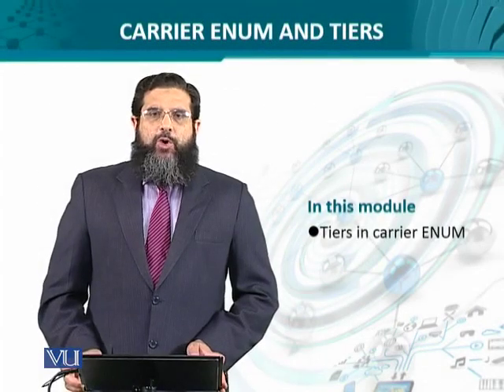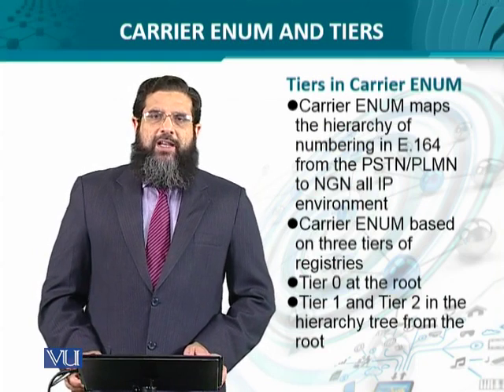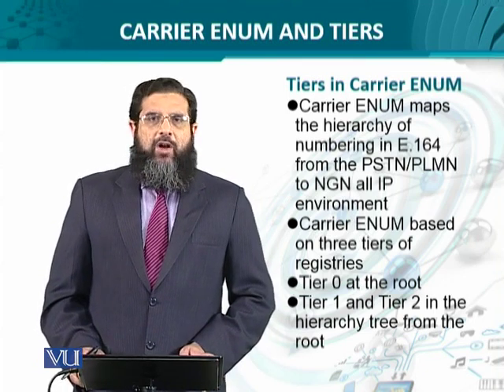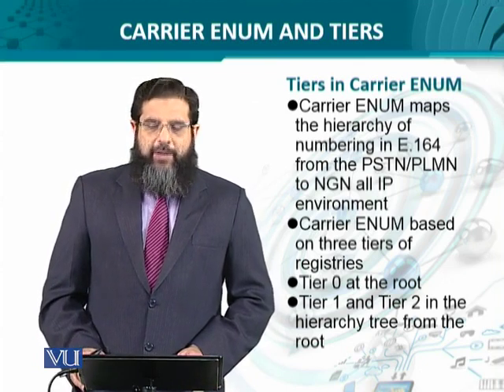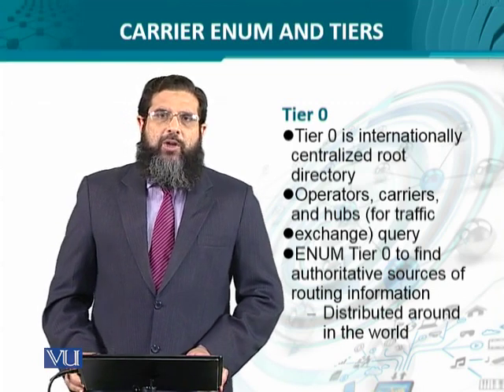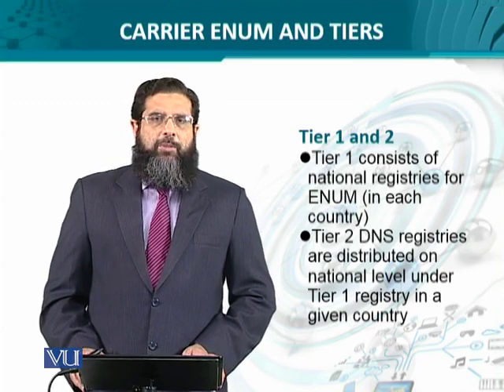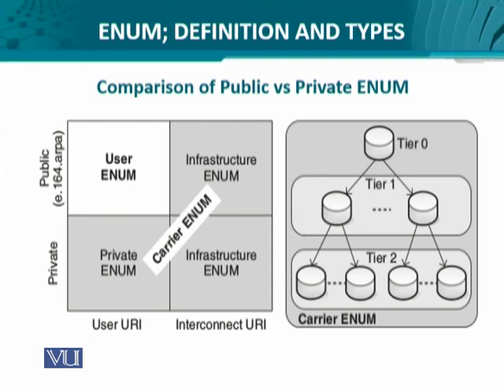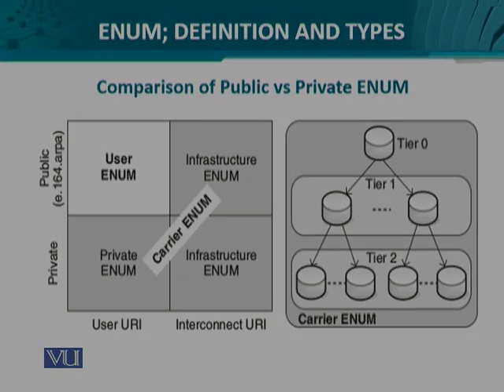Data Visualization | CS642_Topic071